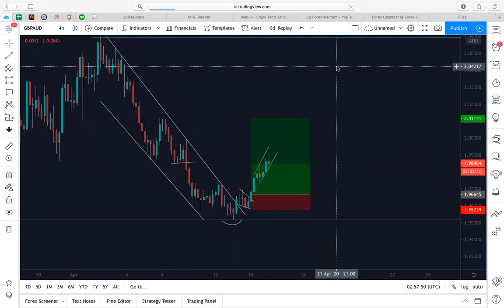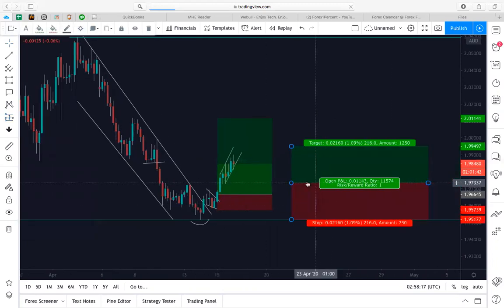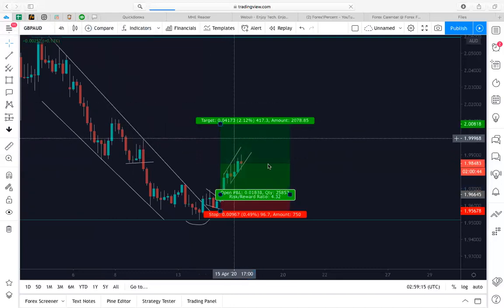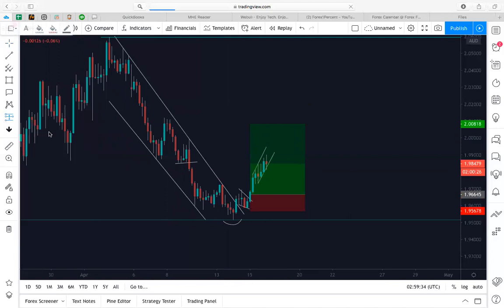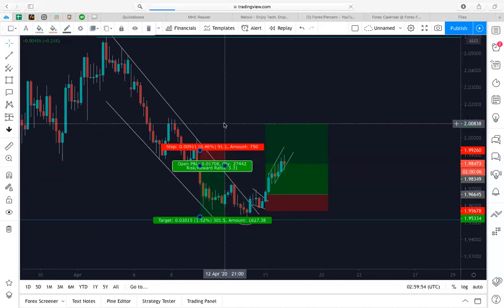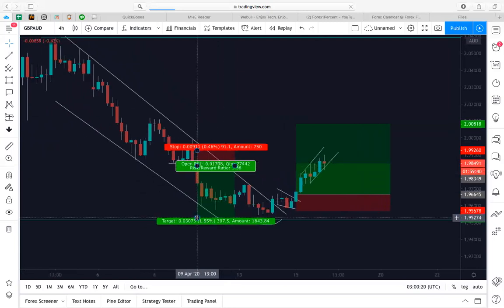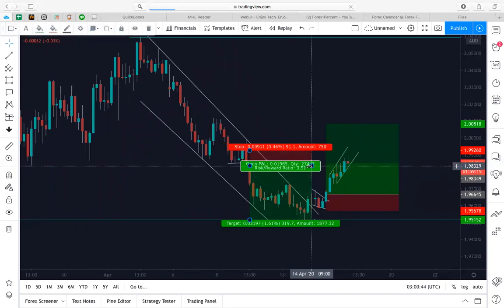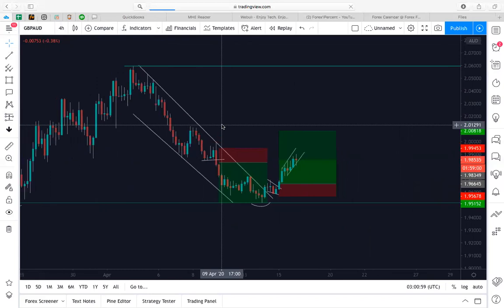Tutorial on how to use Risk to Reward tool